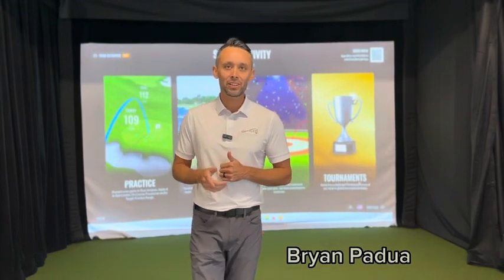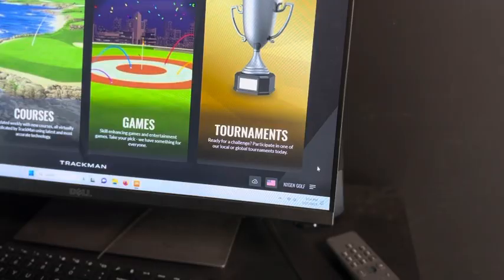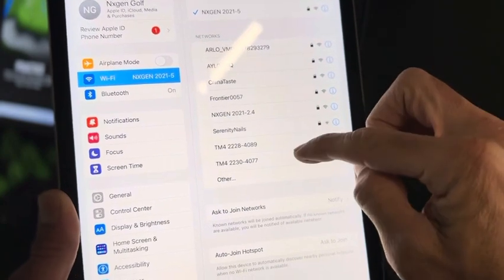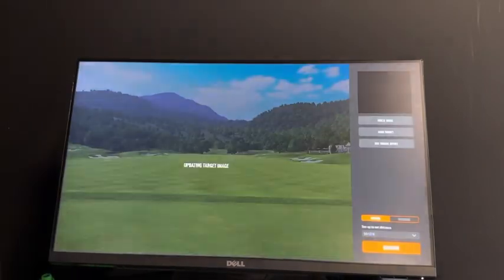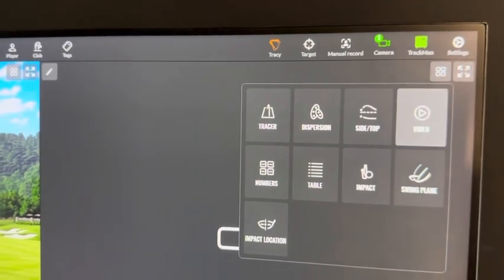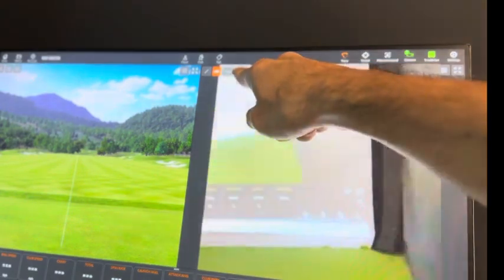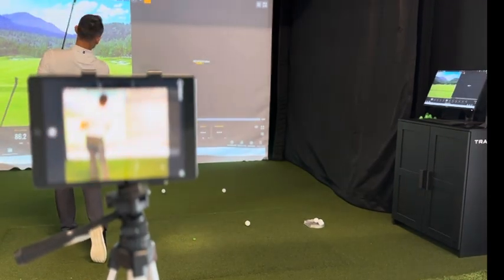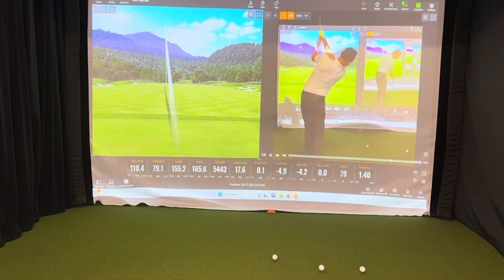TRACKMAN GOLF | How to connect your iPhone camera to Trackman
Being able to match a swing to data is important to improve your game and measure changes within your swing. In this video we learn how to connect your iPhone to a Trackman for high quality video.